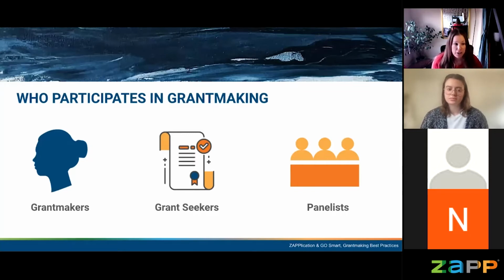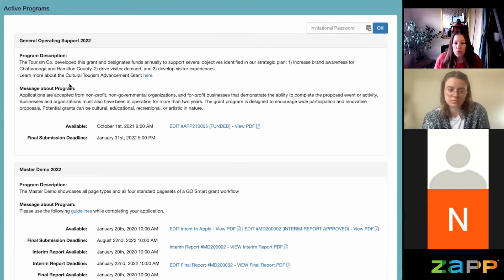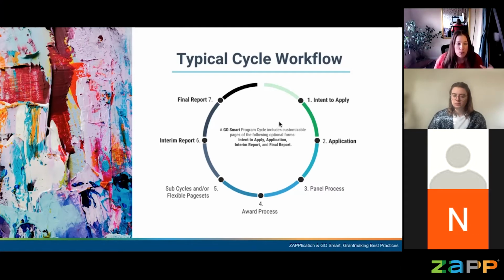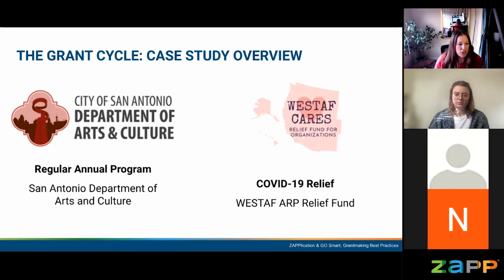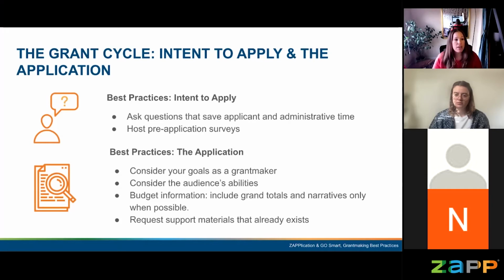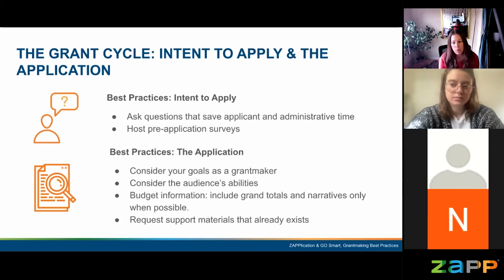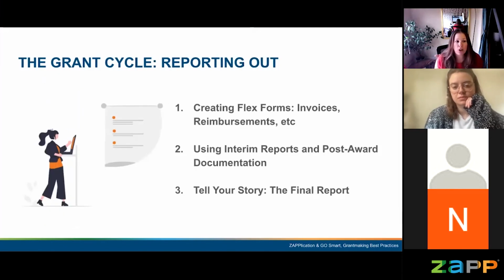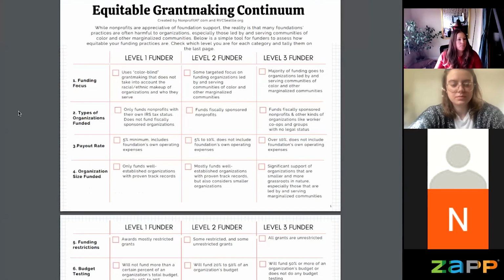Grantmaking Best Practices with GO Smart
Thank you for your interest in our webinar! This month we spotlighted one of WESTAF's (the Western States Arts Federation) other programs: GO Smart as they took us through an overview for grantmakers in the arts.